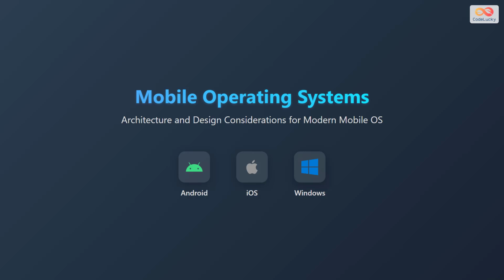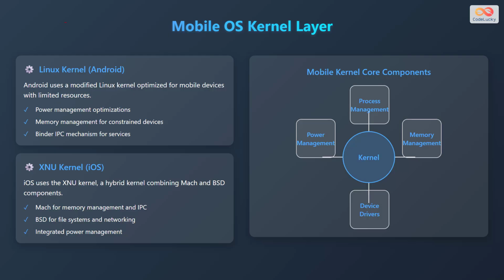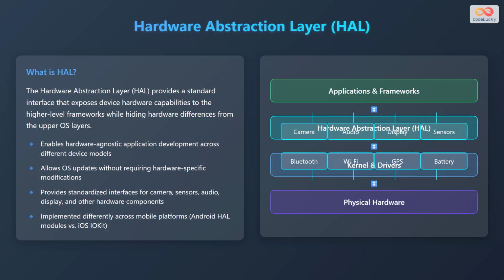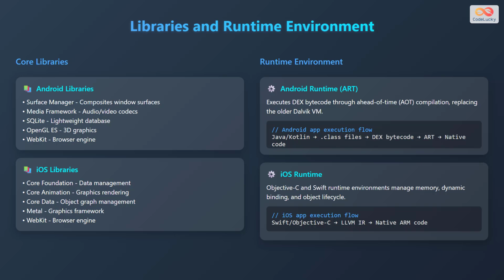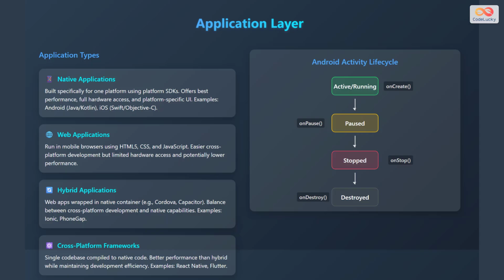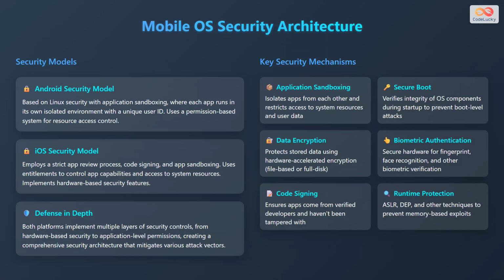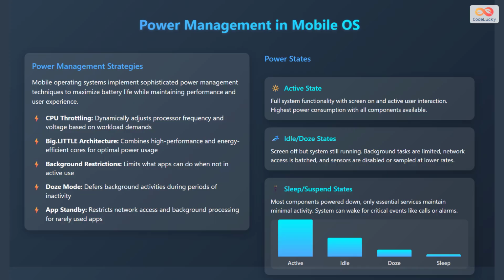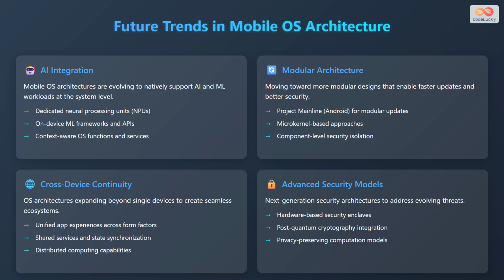📱 Mobile OS Architecture: Android, iOS & Future Trends Explained!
Dive deep into the world of mobile operating systems! 🚀

This video breaks down the complex architecture of mobile OS, including Android and iOS, in an easy-to-understand way. Learn about the key layers, from the Kernel to the Application layer, and how they work together to power your smartphone. Understand the role of HAL, libraries, runtime environments, and application frameworks.

We explore:
*   Core components of mobile OS architecture.
*   Security models and mechanisms.
*   Power management strategies to extend battery life.
*   Exciting future trends like AI integration and cross-device continuity. ✨

Whether you're a developer, tech enthusiast, or simply curious about how your phone works, this video is for you! 👨‍💻👩‍💻

Chapters:
00:00 - Mobile Operating Systems
00:26 - Mobile OS Architecture Overview
01:08 - Mobile OS Kernel Layer
02:01 - Hardware Abstraction Layer (HAL)
03:07 - Libraries and Runtime Environment
04:18 - Application Framework Layer
05:23 - Application Layer
06:40 - Mobile OS Security Architecture
07:45 - Power Management in Mobile OS
08:43 - Future Trends in Mobile OS Architecture
10:04 - Outro